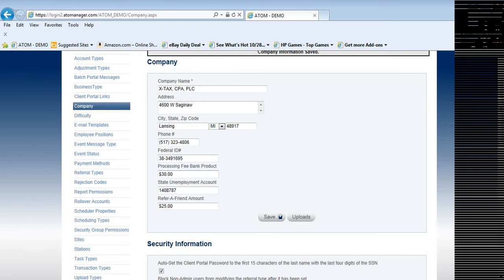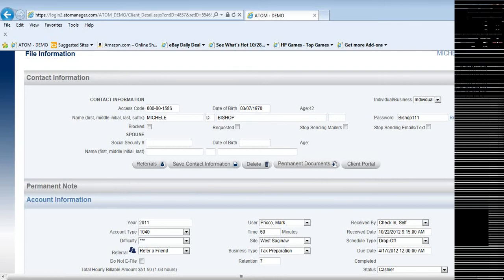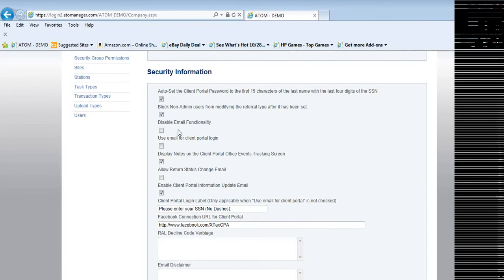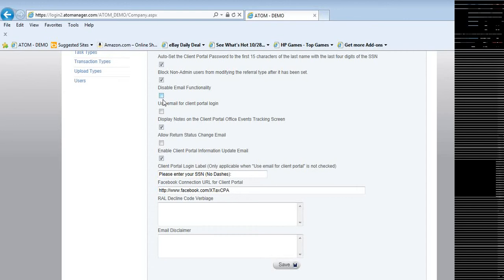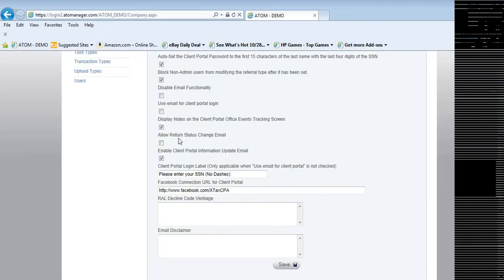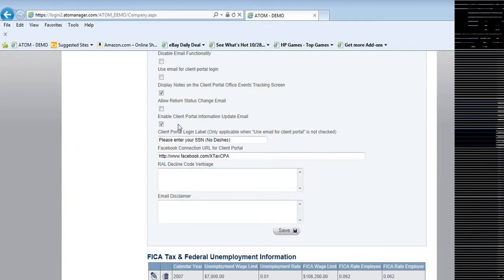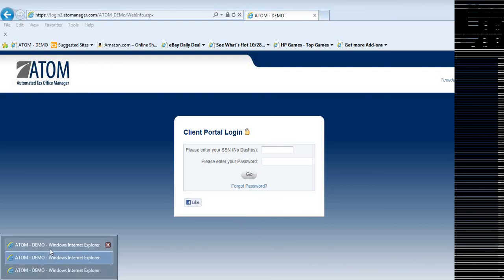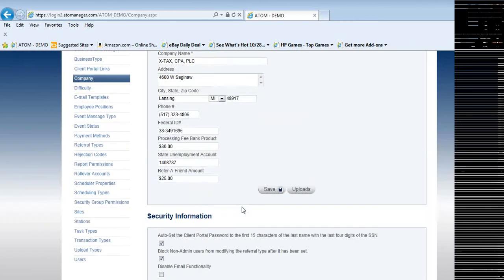ATOM Admin Setup - Company